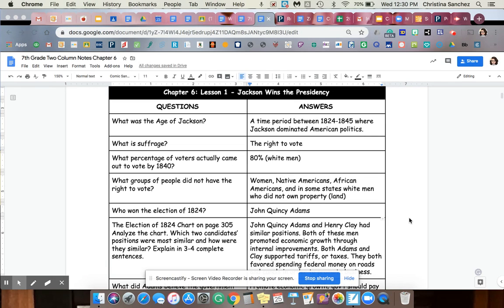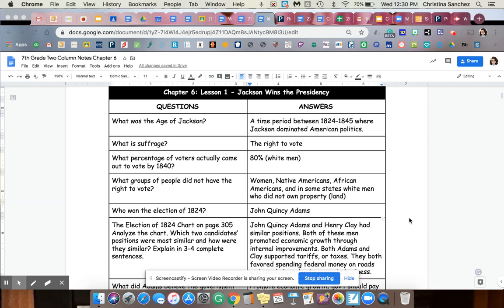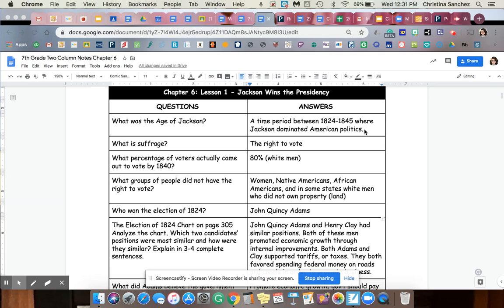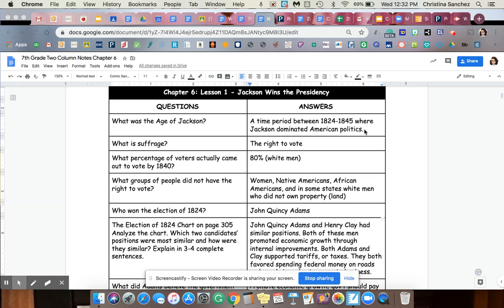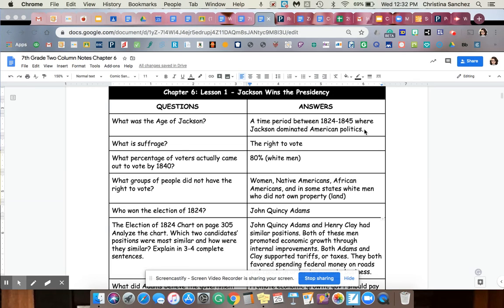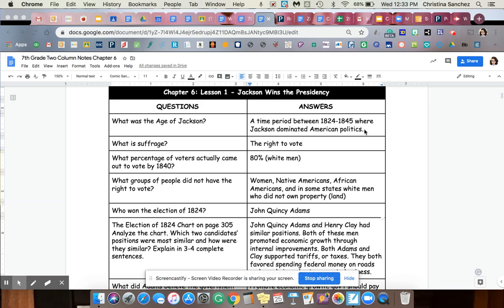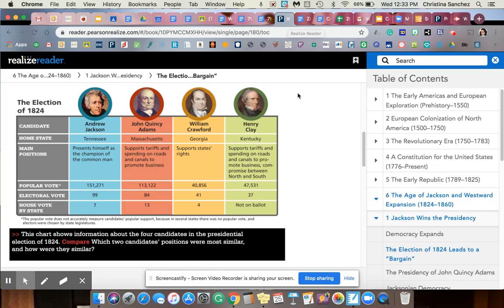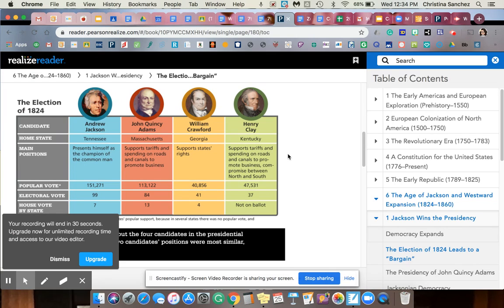6.1 Two-Column Notes Review: Part One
6.1 Two-Column Notes Review: Part One